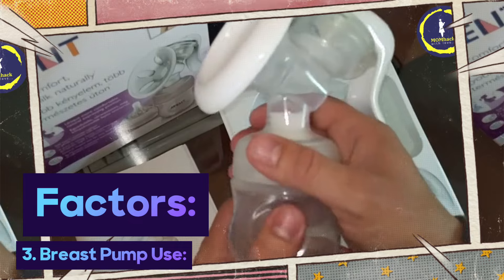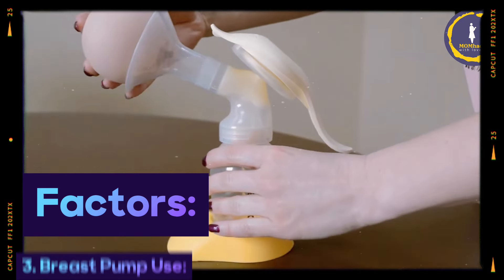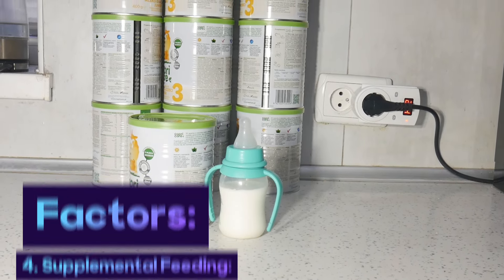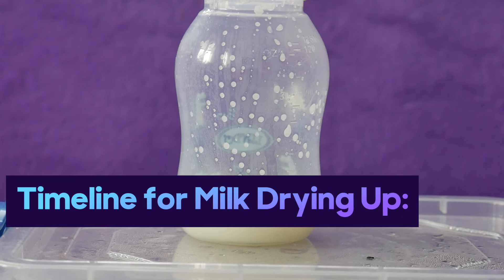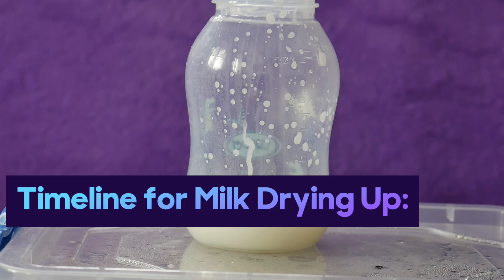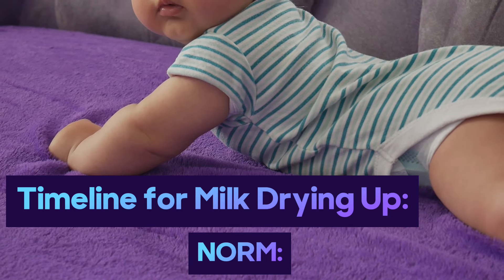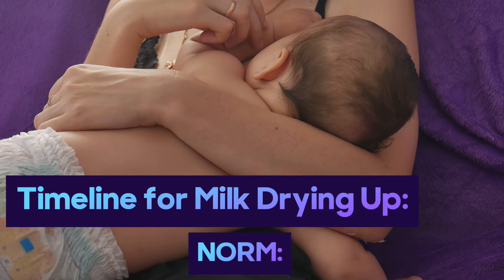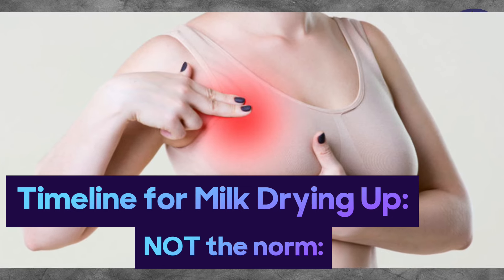Milk in Breast After Stopping Breastfeeding - How Long Does Milk Stay in the Breast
Milk in Breast After Stopping Breastfeeding: If you have decided to stop breastfeeding, you may have some questions. One of them is: How long does it take for breast milk to dry up after stopping breastfeeding? In this video, we'll explore the factors influencing this process and tell you what to expect.